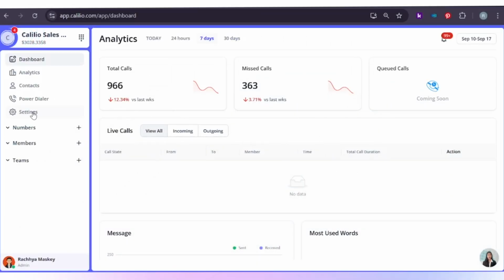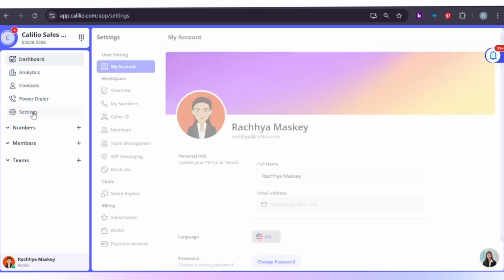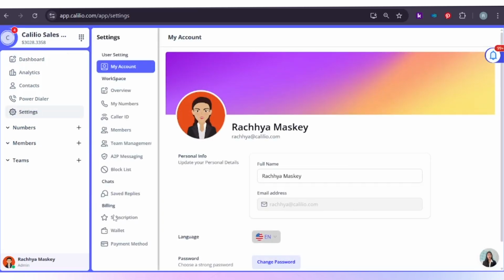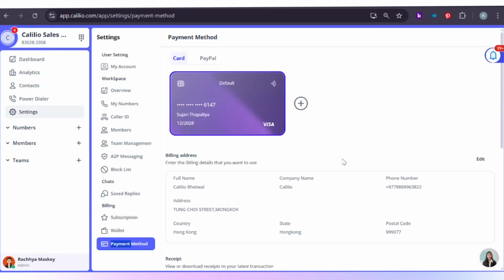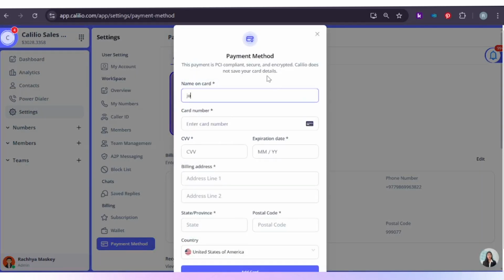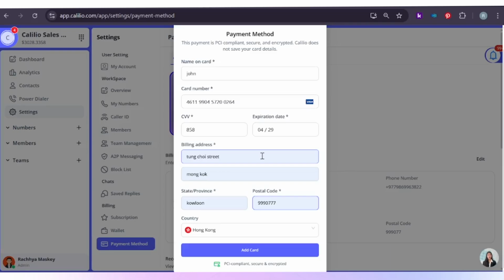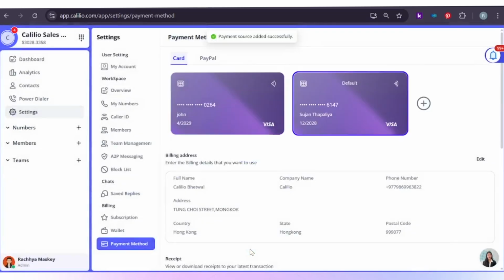How to Add a Visa Card to Calilio App | Easy Payment Method Setup Tutorial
In this quick step-by-step tutorial, Rachhya from Calilio guides you through the process of adding a Visa card to your Calilio app. From navigating to the billing section to entering your card details, this video shows you exactly how to set up your payment method smoothly.
By adding your Visa card, you can ensure a hassle-free billing experience and enjoy uninterrupted access to Calilio’s advanced communication features.

👉Got questions?